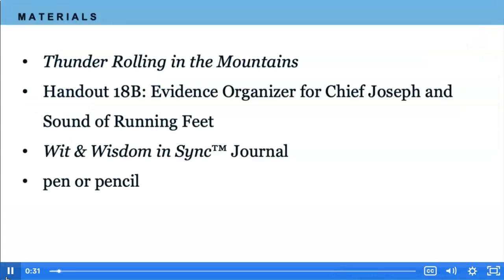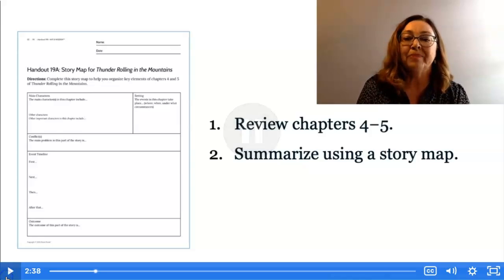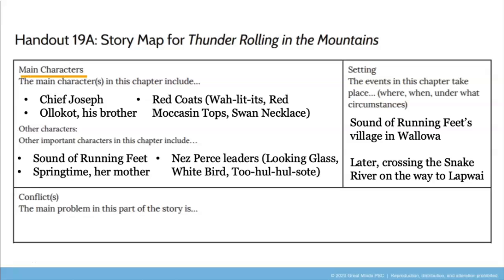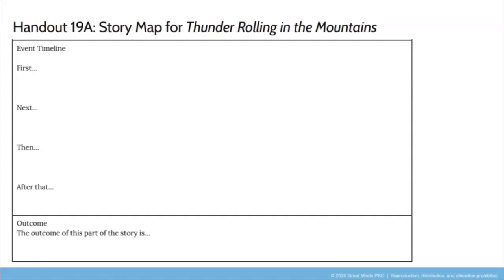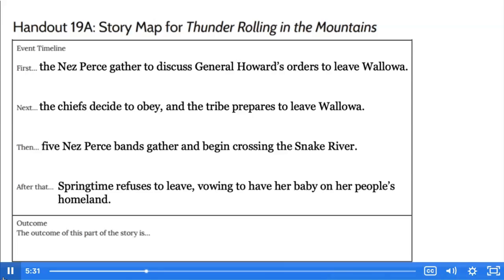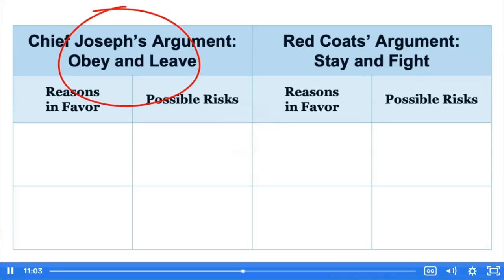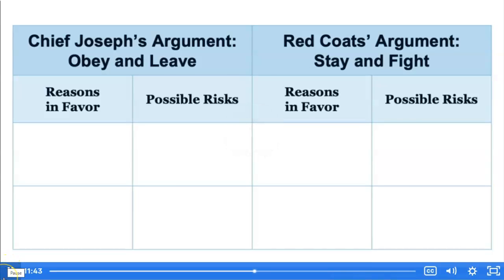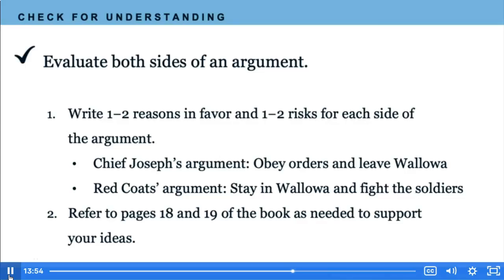Day 14 GMT Lesson Video